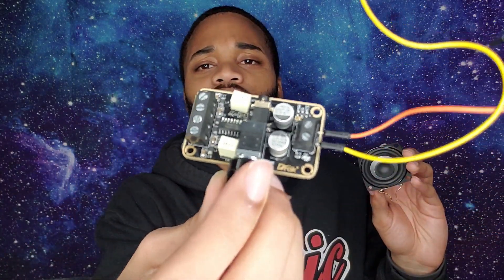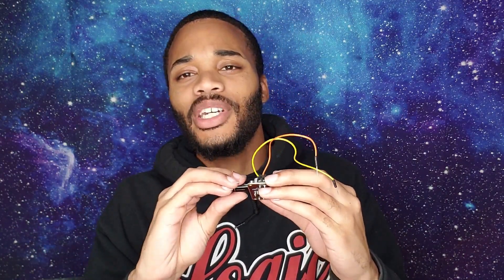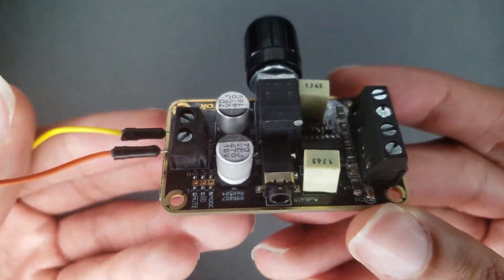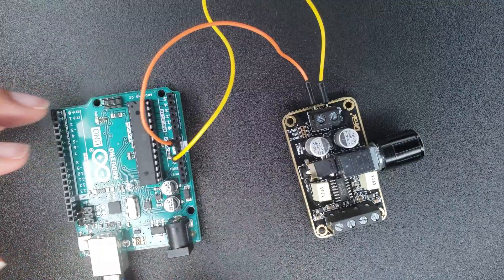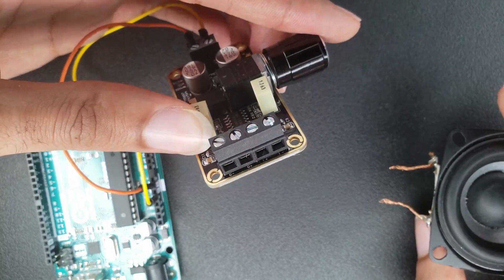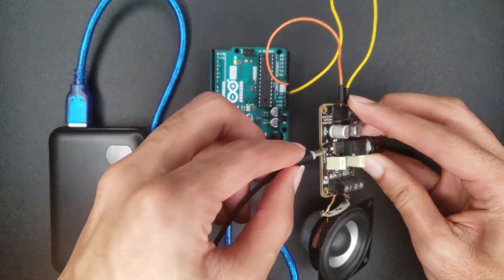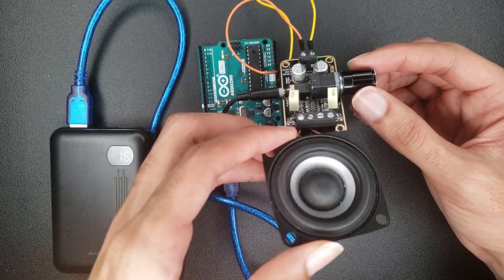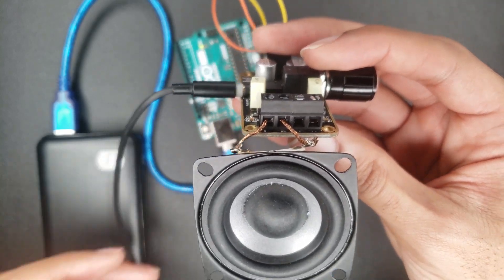How to increase the volume for mini speaker Amplifier Arduino or Raspberry pi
This video is to help creators increase the volume for any mini speaker and make the volume louder

Amazon
Audio Amplifier Board